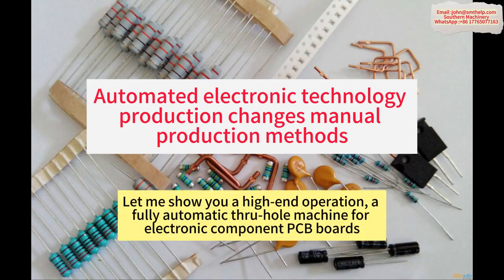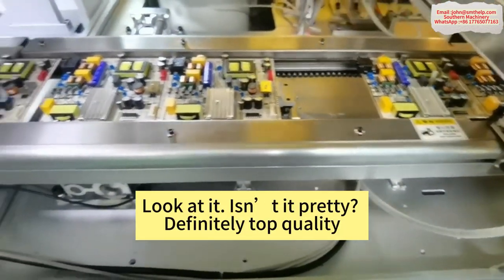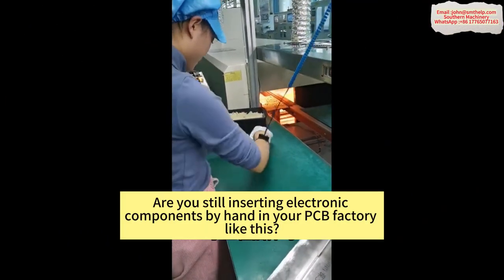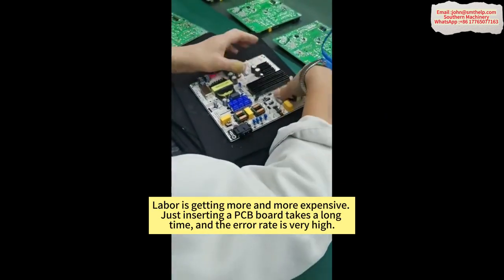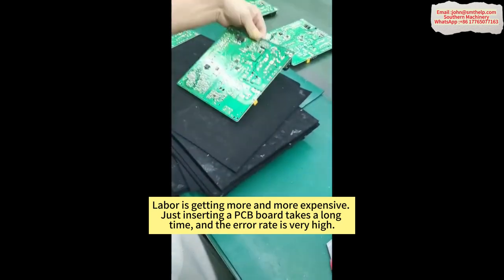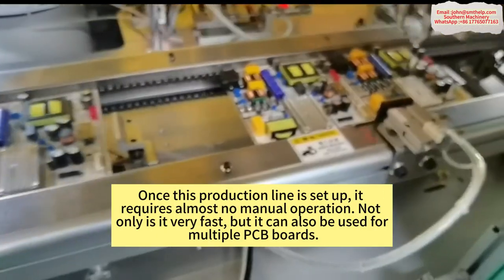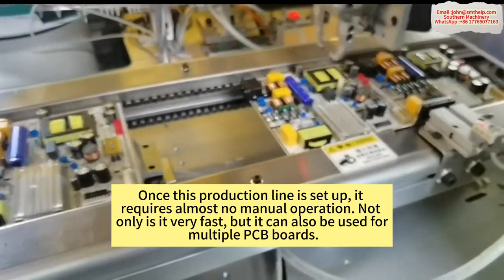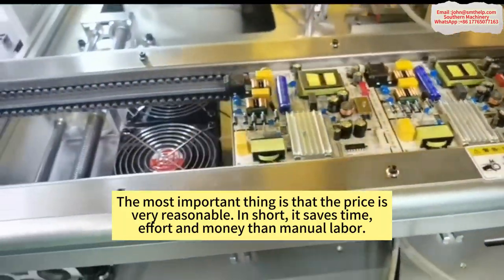THT (Thru-Hole) automated production line for Smart EMS factory PCB assembly